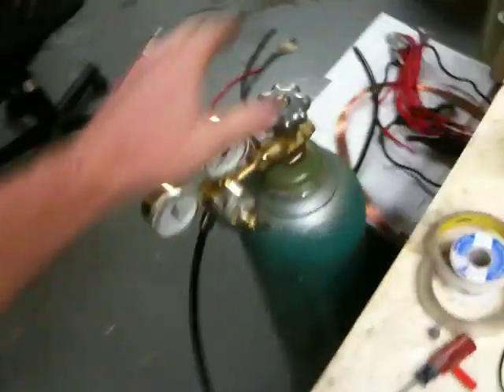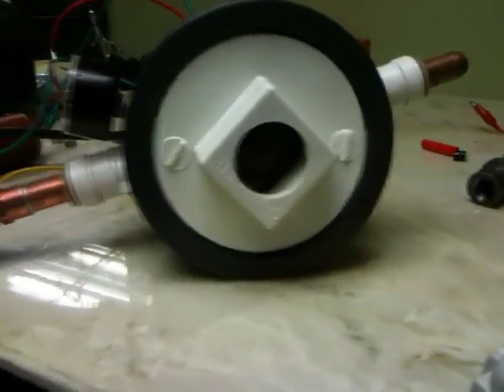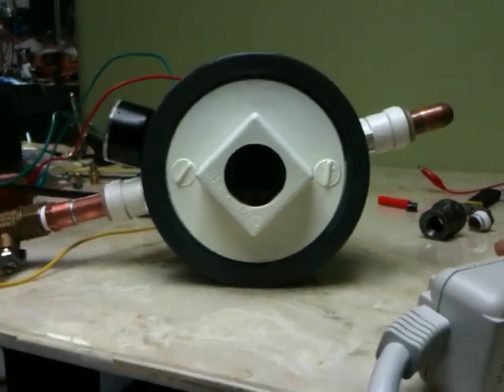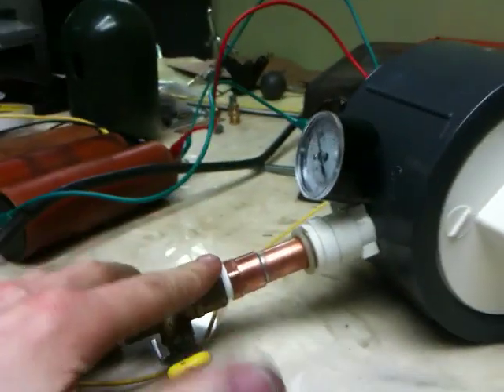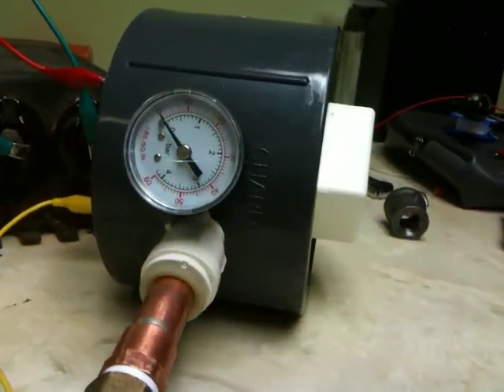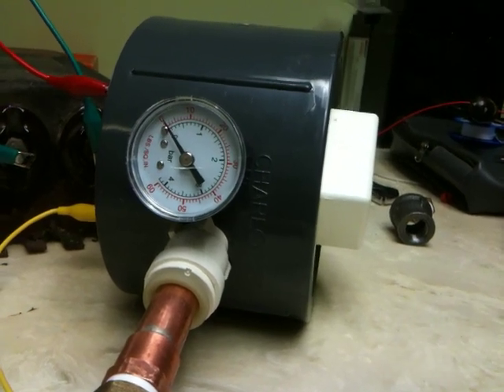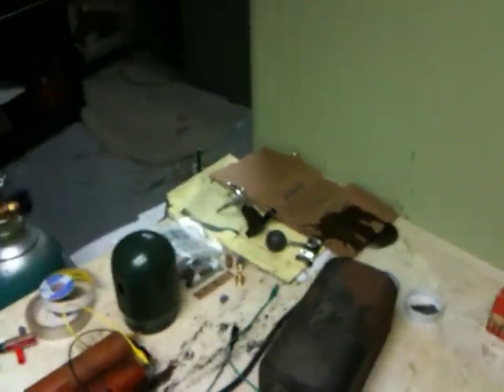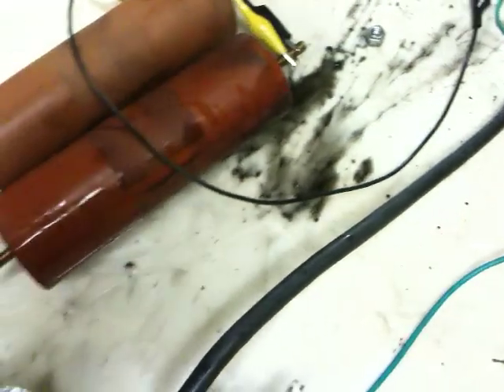1.4 High Voltage Arc+Argon+Over Voltage = Loud Exploding CAP... By By Cap! (EPG Testing 1.4)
if you dont watch anything at least see 6:00 to 7:00 hahahahahah funny... Enjoy!

well it was off for a bit and took that long to explode!!!  i did not know what happen... hahahahah a must watch!!!

Be Careful!

Here is a link to a file of what I will be needing if you would like to donate parts or anything else: